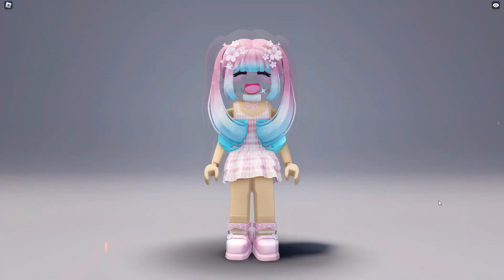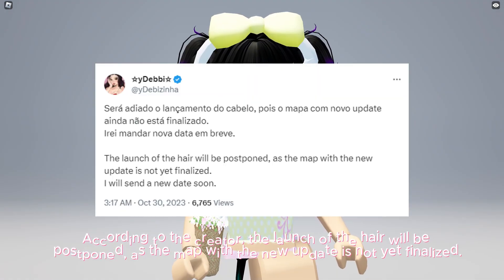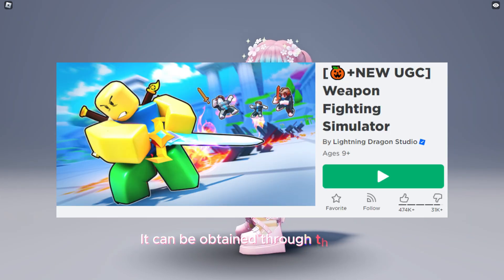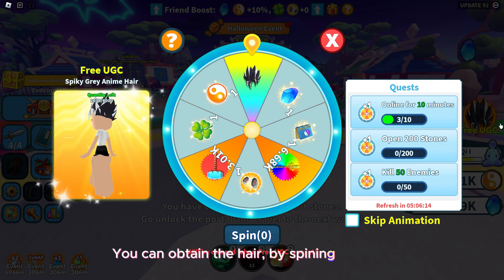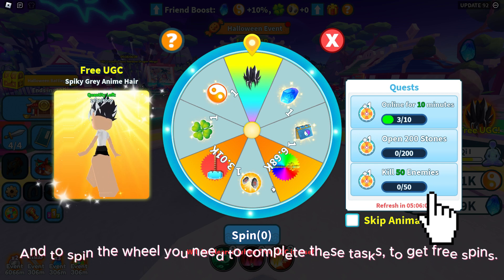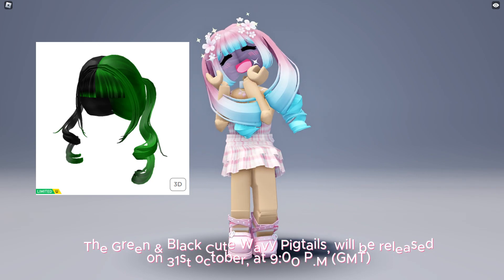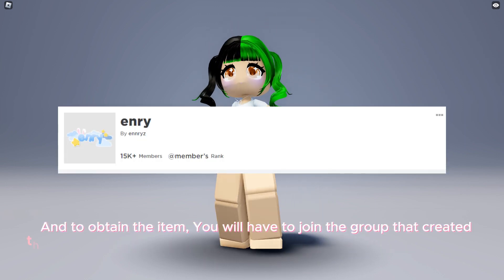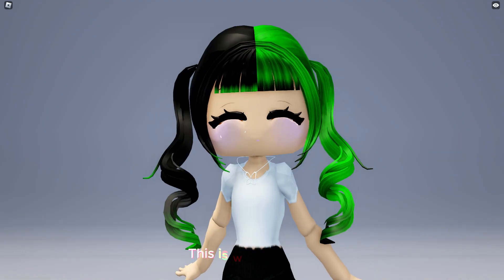!!HURRY!! NEW FREE UGC HAIRS 😱 GET IT NOW BEFORE IT IS OFF SALE (2023)🤩😍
🆓 FREE HAIR UGC ITEM 🆓

🔻Game:
▶️ [🎃+NEW UGC] Weapon Fighting Simulator

Group:
enry By ennryz

🔻Items:
= Mini Pigtails Black With Purple Highlights